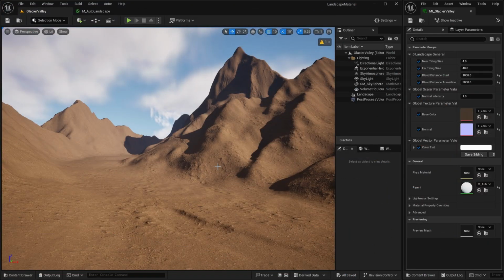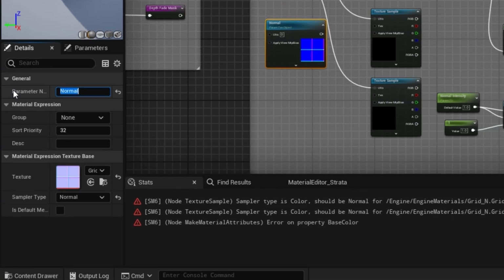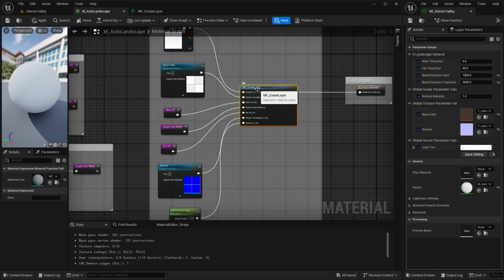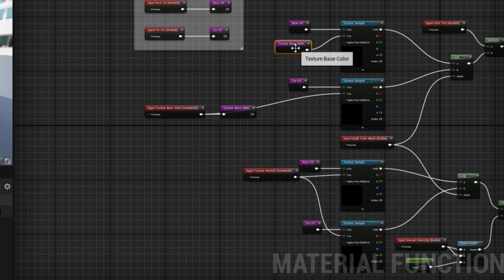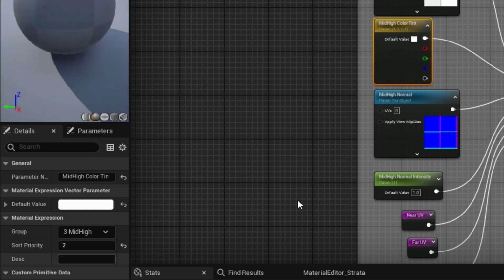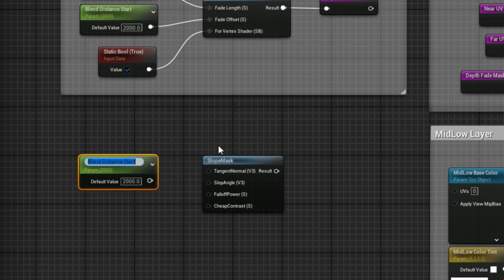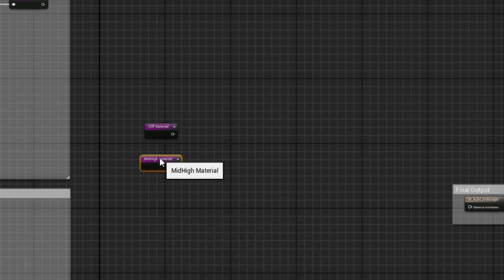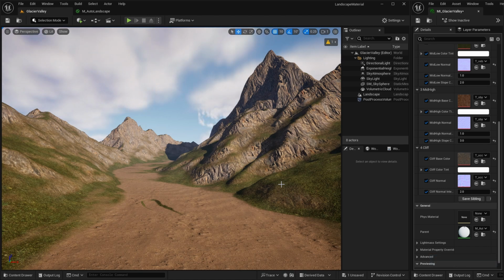UE5.4 Step-by-Step Landscape Material | 3: MULTIPLE LAYERS (Slope Masks)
In this episode, we'll set up a four layer landscape using slope masks.

00:00 - Intro
00:27 - Download Quixel Textures
02:43 - Create Material Function for Layer
16:50 - Set up Ground Layer
19:15 - Tidy Up Material Function
24:28 - Create Other 3 Layers
33:23 - Fix Material Function Errors
35:13 - Create Slope Masks
41:19 - Blend Layers using Slope Masks
48:06 - Final Tests